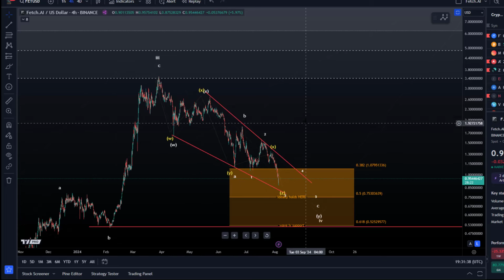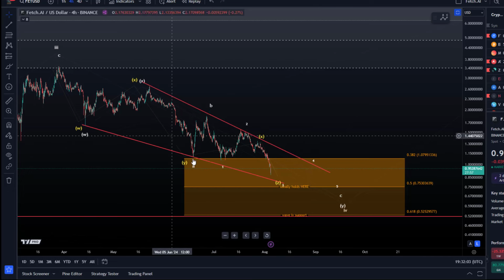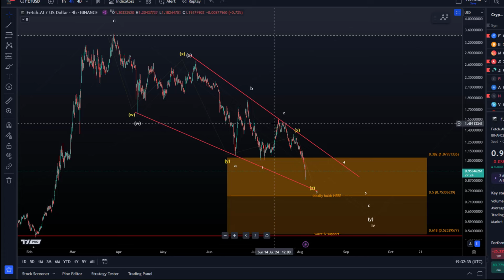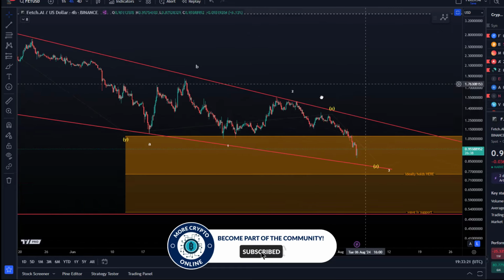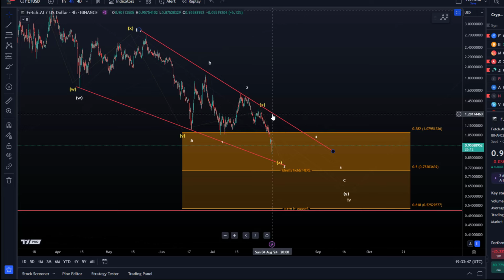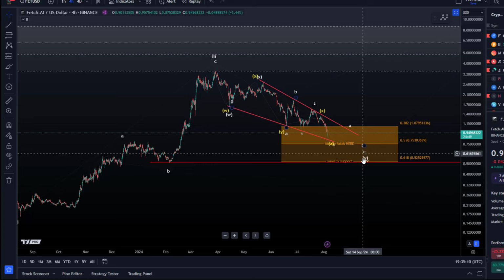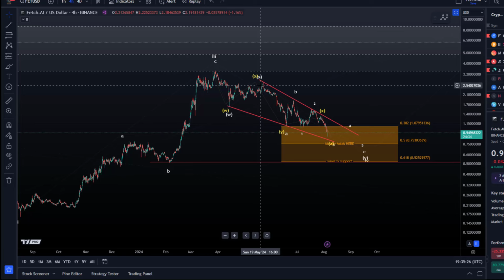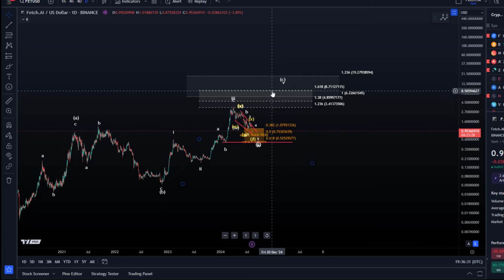FETCH.AI FET Elliott Wave Analysis: Preparations for a Possible Reversal